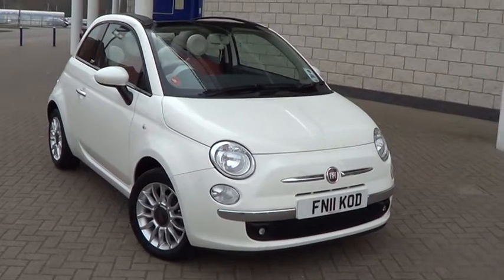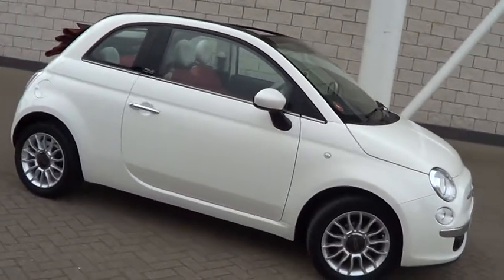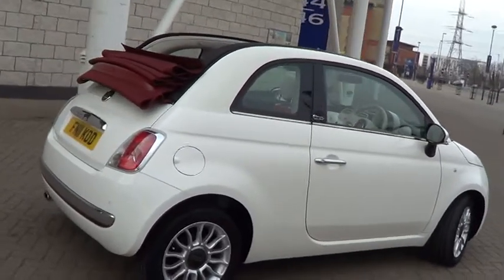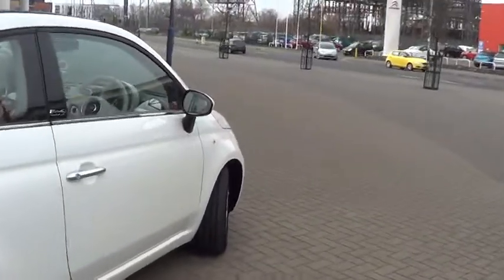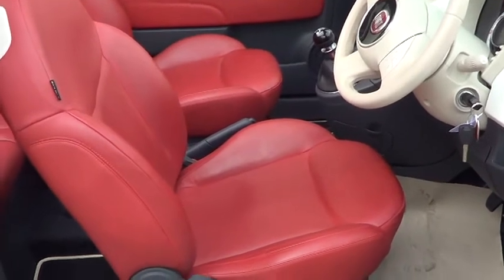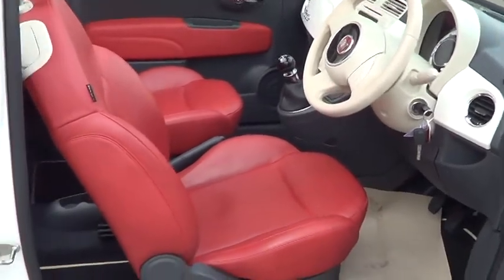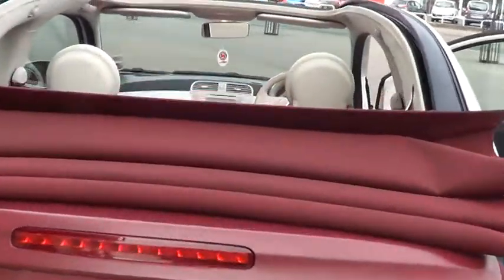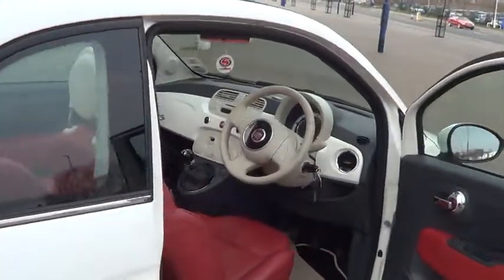USED FIAT 500 C 1.2 LOUNGE FN11KOD £10995 Sturgess group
Red leather,Alloys,air conditioning,convertible,28979 miles